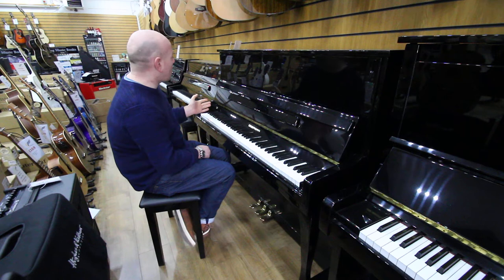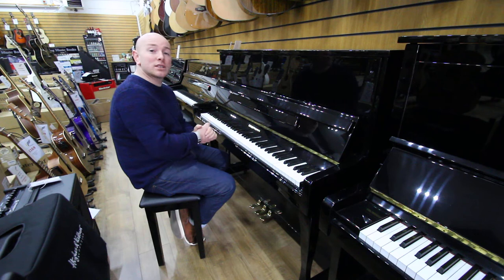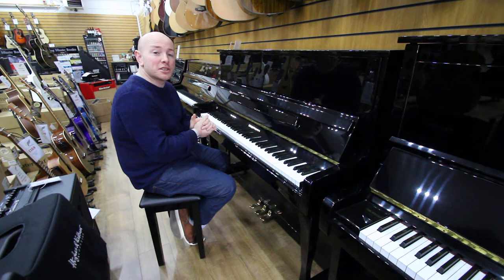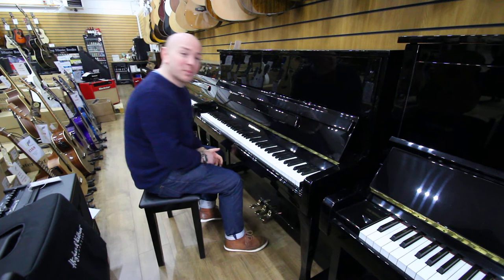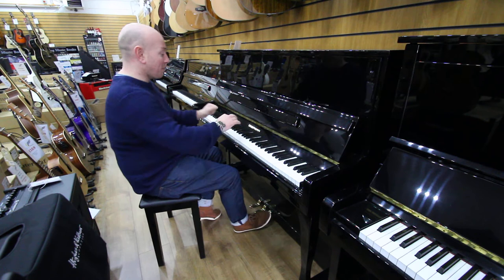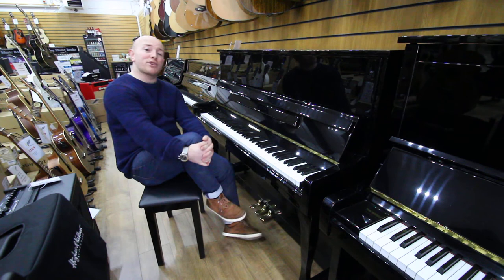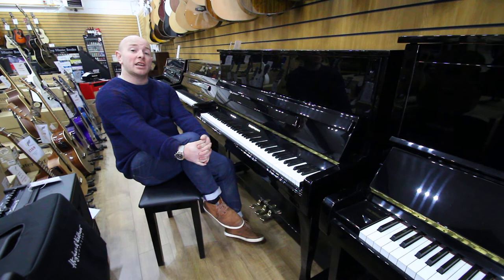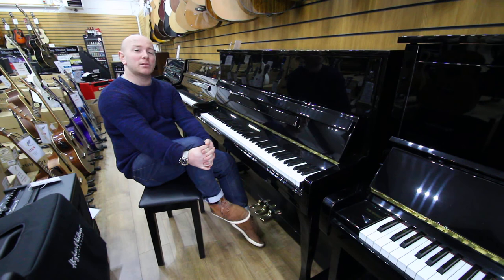Hausmann Black Polyester Upright Piano By Sherwood Phoenix